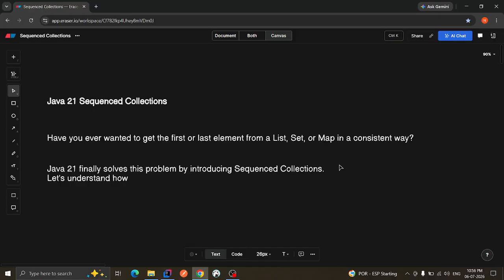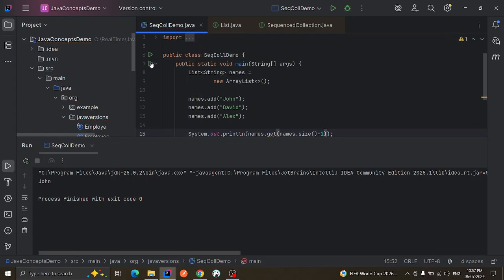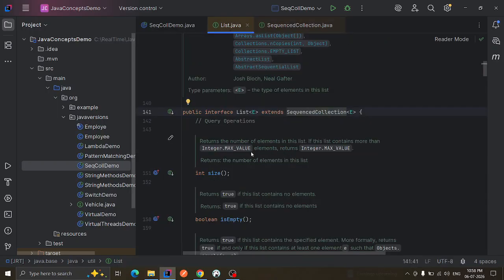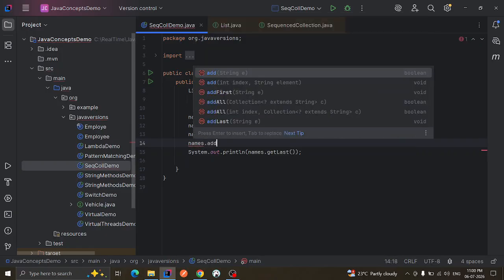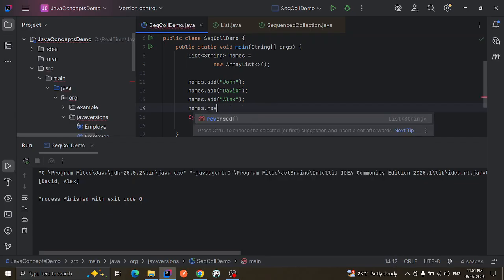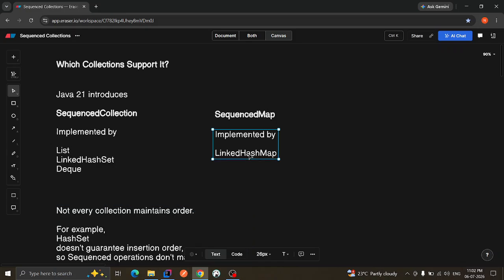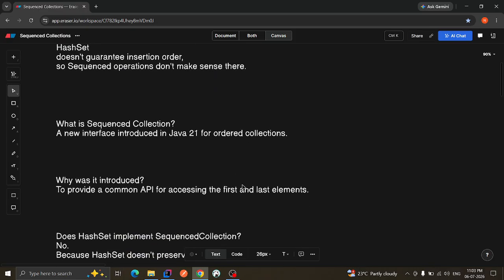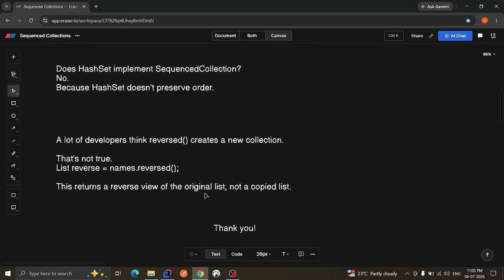Java 21 Sequenced Collections Explained | Complete Guide with Real-Time Examples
🚀 Java 21 introduces Sequenced Collections, bringing a cleaner and more consistent way to work with ordered collections like List, LinkedHashSet, and LinkedHashMap.

In this video, you'll learn everything you need to know about Sequenced Collections with practical examples, real-world use cases, and interview-focused explanations.

Whether you're preparing for Java interviews, learning modern Java, or upgrading your Spring Boot skills, this video will help you understand one of Java 21's newest collection features.

✅ What are Sequenced Collections?

✅ Why were they introduced?

✅ SequencedCollection, SequencedSet, and SequencedMap

✅ getFirst() and getLast()

✅ addFirst() and addLast()

✅ removeFirst() and removeLast()

✅ reversed() Method

✅ Real-World Examples

✔ Chat Applications

✔ Notification Systems

✔ Banking Transactions

✔ Order History

✔ Recent Activity Lists

✔ Enterprise Java Applications

🎯 Perfect For
Java Developers
Spring Boot Developers
Software Engineers
Students
Interview Preparation
Anyone learning Modern Java

🚀 Java New Features Explained | Java 8 → Java 25

with practical examples and interview-focused explanations.